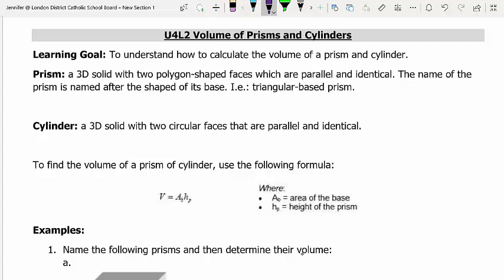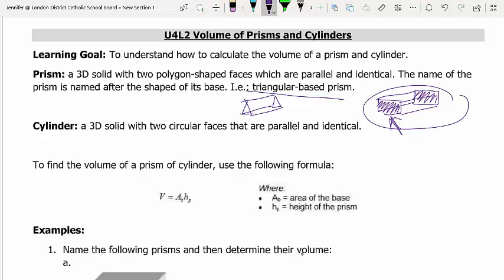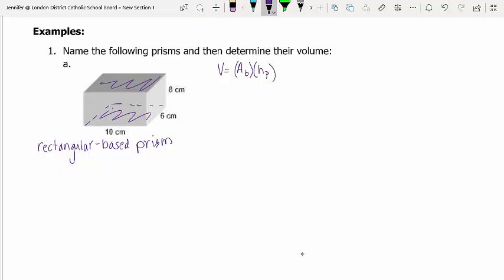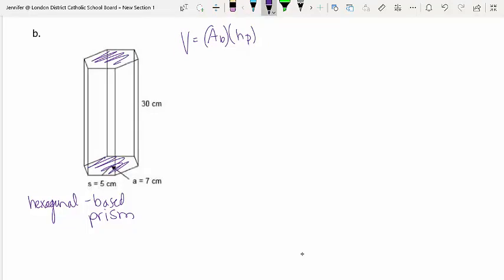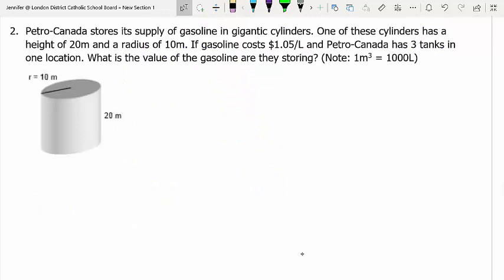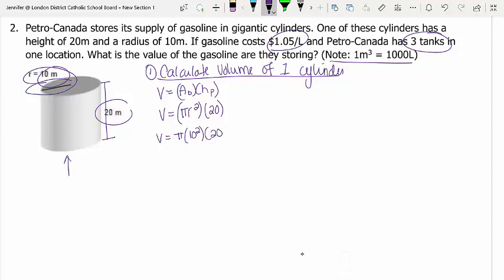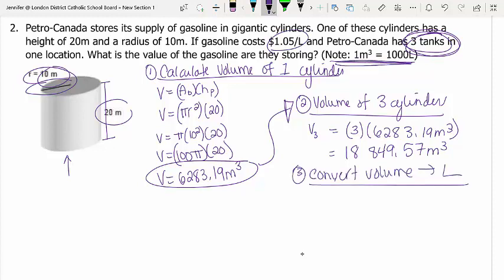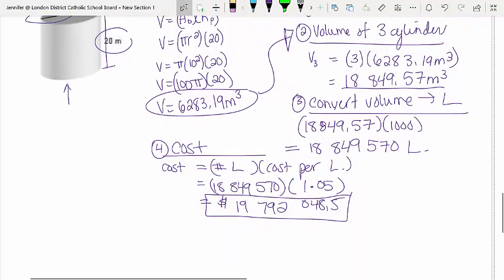U4D2 Volume of Prisms and Cylinders